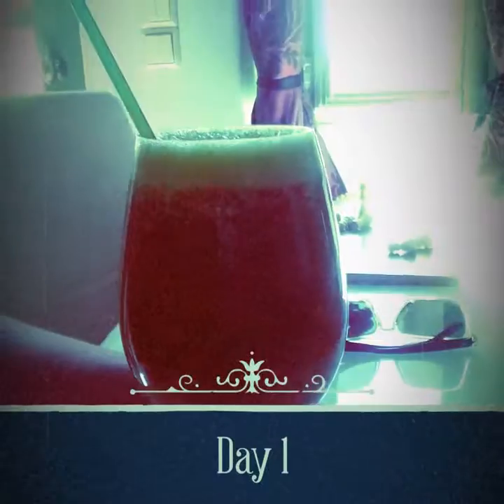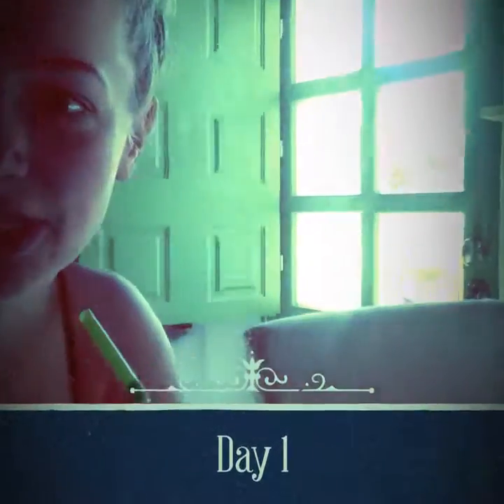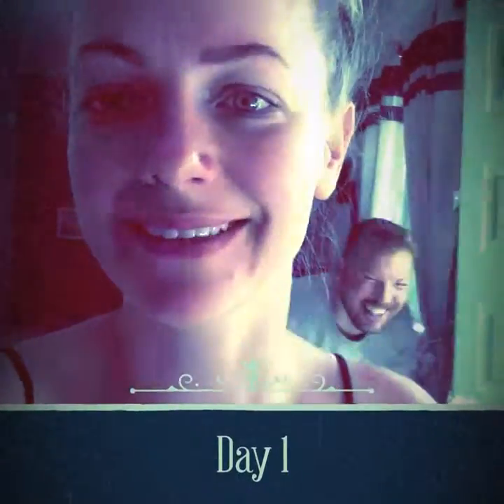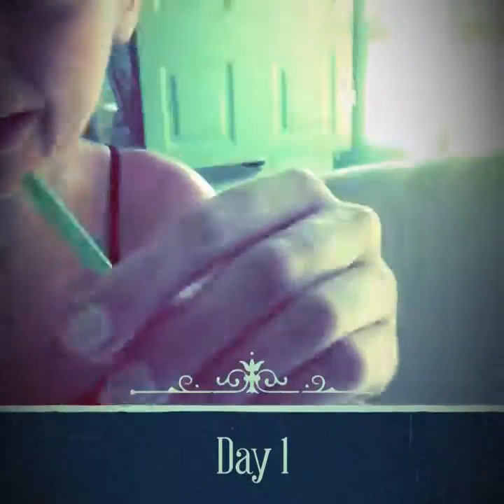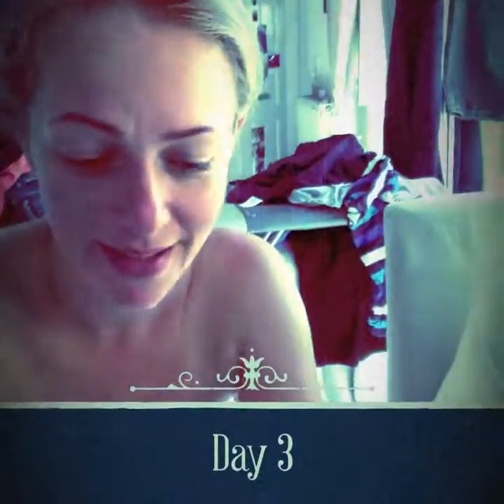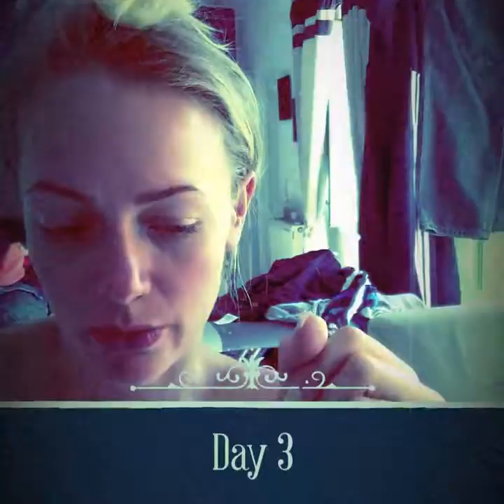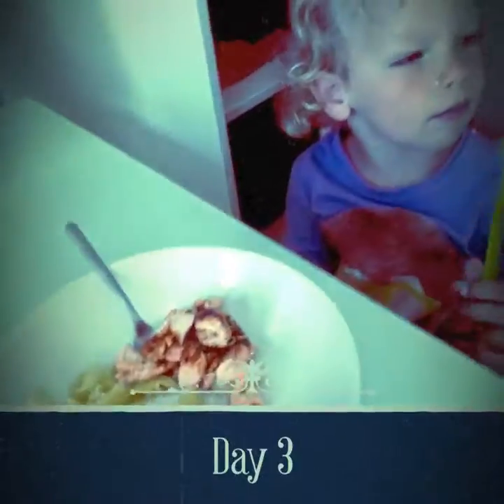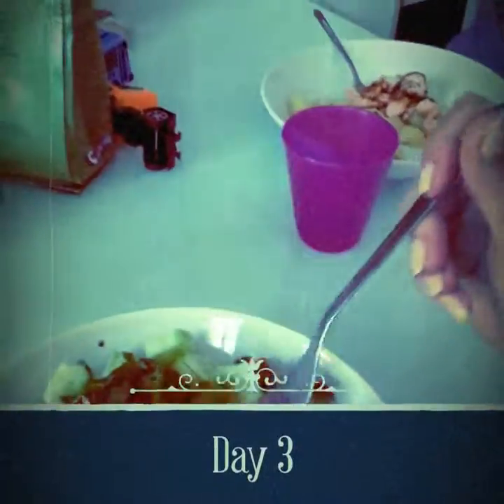How to loose weight before the summer........JUICY DIET GOES TERRIBLY WRONG!!!!!!!!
Juicy diet didn't go to plan 😕